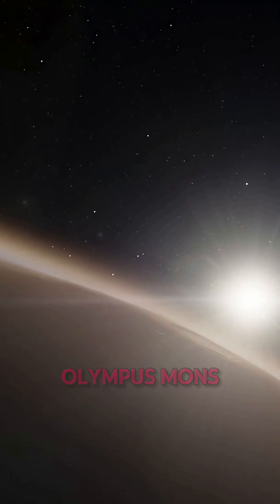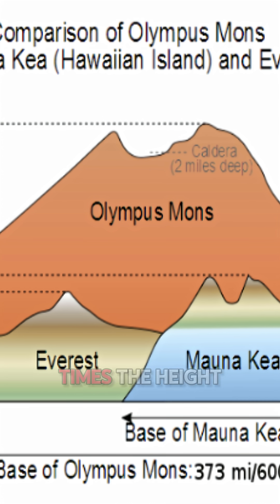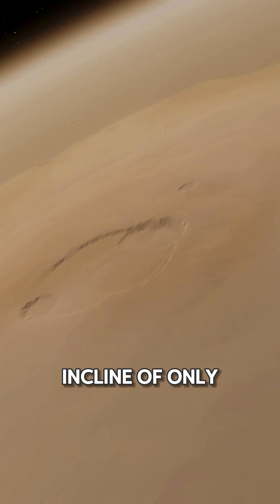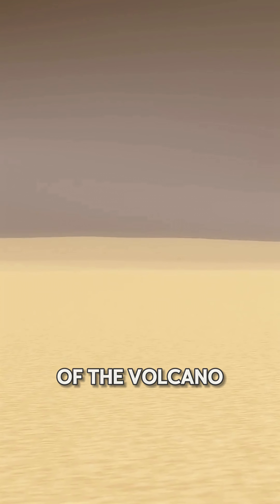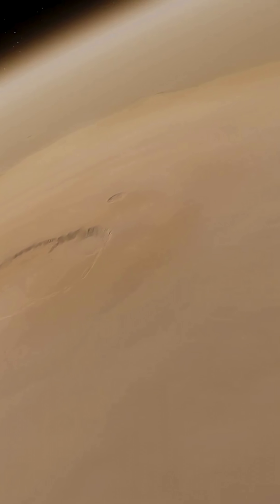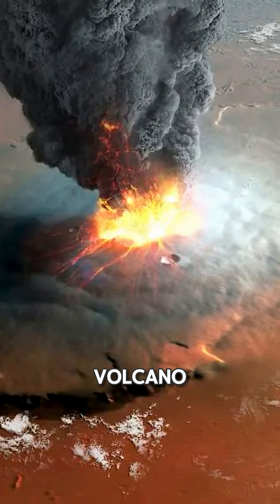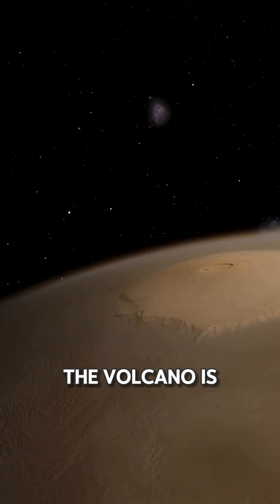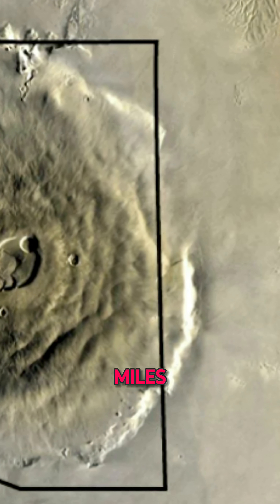The Tallest Volcano In The Solar System - Olympus Mons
Did you know that Olympus Mons is the tallest volcano in the Solar System?
It is almost 3 times taller than Mount Everest!